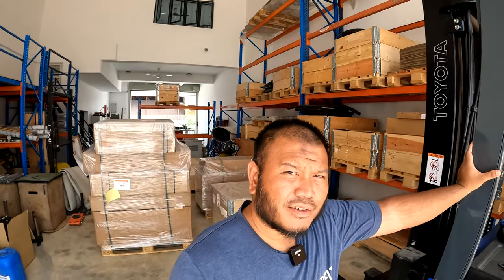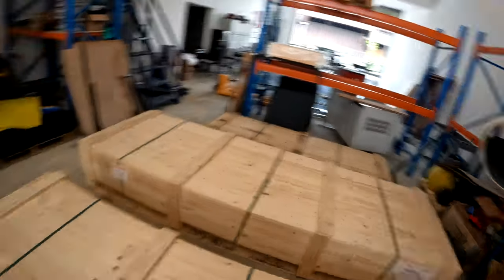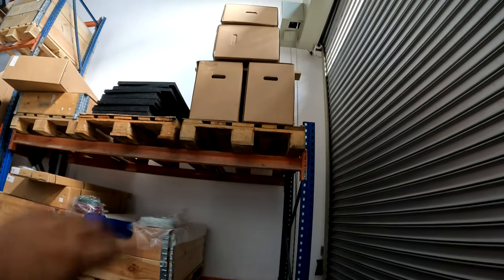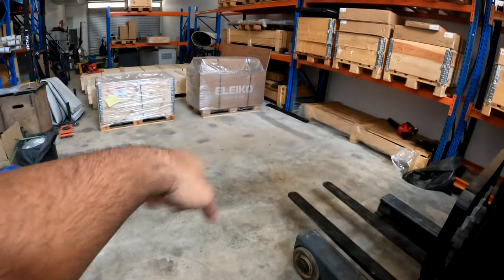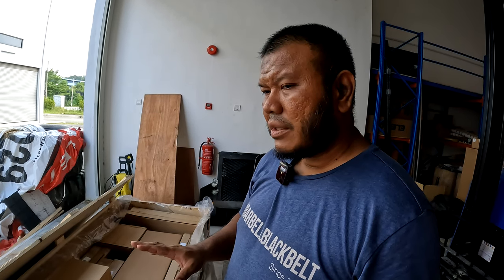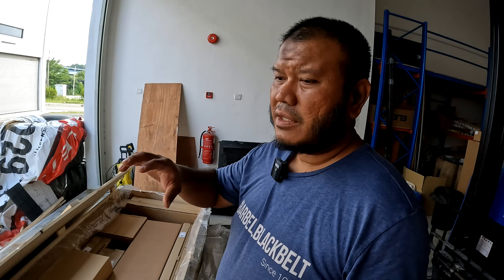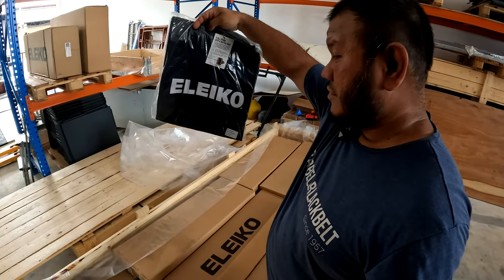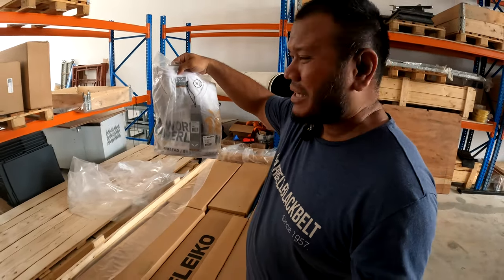VLOG: Managing the Warehouse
In this video, we unloaded equipment from the crates and sort it out according to customer's order.

Visit our showroom gym here:

2A, Jalan Delta U6/19
Taman Perindustrian Sunway Subang
40150 Shah Alam
Selangor